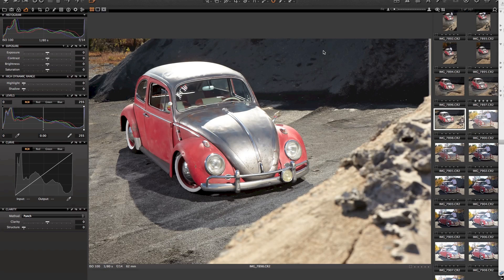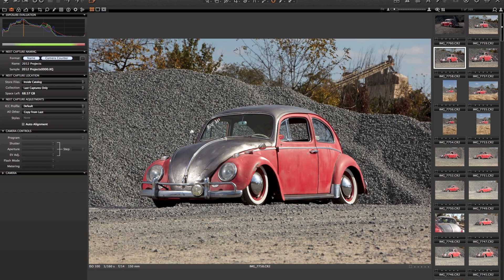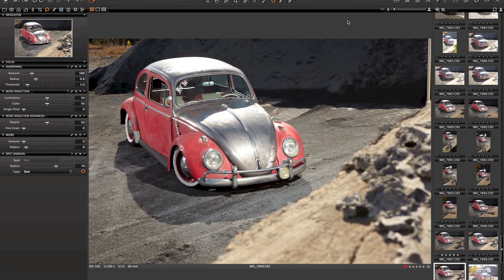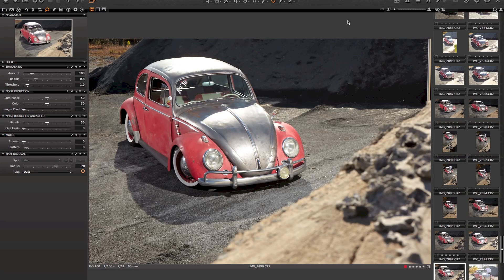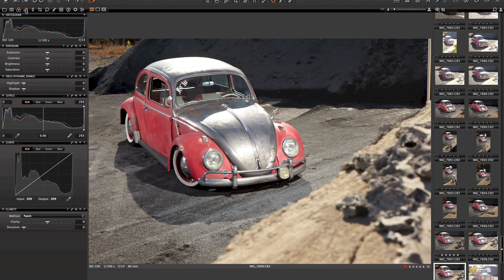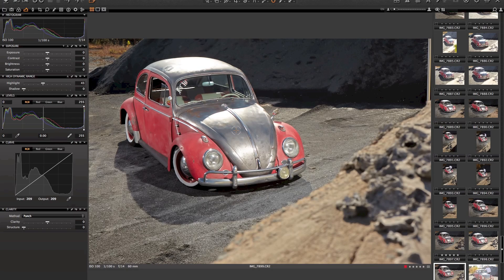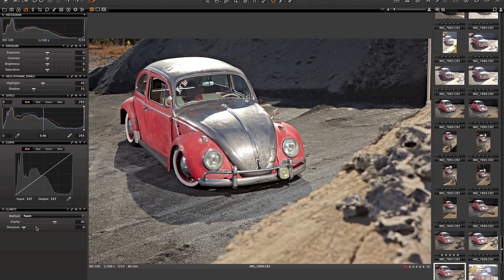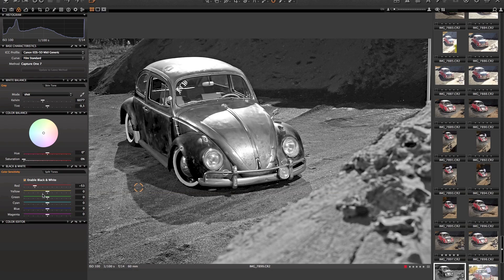Douglas Sonders on Capture One Pro 7 | Phase One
Professional photographers everywhere depend on Capture One Pro 7 to achieve world-class image quality. Be inspired by Douglas Sonders work in Capture One Pro 7 and follow his workflow from the shoot to the final image.

"Take everything you knew about the previous versions of Capture One Pro software and throw it out the window, because under the hood everything about this software is brand new.

I did this quick photo shoot with my friends and a 1963 Volkswagon Bug just so I could show you what Capture One Pro 7's new image processing engine and its new understanding of your camera's profile and lens profiles to not only maximise the quality of your images but also the capabilities of what your camera can create.

Whether you knew or not, Capture One 7 is in my opinion the most effective tool for shooting tethered and raw image processing control.

It's pretty crazy to think that you can plug in your medium format camera or your 35 mm DSLR. Your Canon, your Nikon etc. and plug it into this program and shoot tethered here and it offers a versatile amount of controls here with your camera and then have the raw files be organized and available for you to do all sorts of really fine art controls.

Probably the thing I'm most excited about in this new generation of Capture One is its new image processing engine.

As I said, under the hood this generation of Capture One is all new. So they call it the new Bayer Interpolation method and essentially this new image processing engine will understand your colors and clarity better and you'll actually have better quality control on everything you're doing. It literally processes everything to a higher degree than previous generations of this software.

In addition, Phase One has taken their time to develop profiles for most, if not all, the major modern camera systems. We're talking 35 mm DSLR systems to your medium format; I typically shoot with Phase One medium format camera systems, and developed profiles for those.

It knows the inherent issues with those centers. Especially when you're shooting with higher ISO and without you having to do really do anything, you plug in your images and download them and it already understands how your camera is behaving at higher ISO levels and has already reduced the noise.

There's not a lot of noise in this because I shot it at a low ISO but if you needed it, there's an incredible vast amount of controls for noise reduction. I've tried it with some of my event photos here and it's far superior for really reducing the noise you see and make your images a lot sharper.

In addition, I noticed that this program is a lot faster. I'm running a 12 core Mac right now and it is already a much faster program. You'll see here contrast, exposure, saturation, brightness, all the things you expect to see, but it just does it that much better.

I chose this image right here because it's not perfect. I like the composition, it's a fun shot, but you can see it's a little too dark in the background in the shadows, I'm blowing out here the hood and the roof of the vehicle.

You may be familiar with the High Dynamic Range tools. Even if you used it in Capture One 6, it just does it much better in this program. Already right here I'm saving information on the hood and the roof.

I totally butchered it on the roof, but I'll tell you what, the 7 will blow anything else out of the water for bringing out detail out of your highlights and shadow. It's just so fast.

Also, you may be familiar with clarity in previous generations; they've refined that tool and brought more control out of it. If you're unfamiliar with clarity, it's what some would call a high pass tool.

In addition, it has really improved its ability to process black and whites.

Again, it's just so fast. Especially with being able to work with multiple channels. As mentioned before, even if you used previous generations of this software, I recommend you give it a try, or if you have never tried Capture One before, you can try the free trial and I highly recommend it. It takes just a moment to figure out how the program works but once you get the hang of it, it's far superior to anything else I've tried and I really love it."